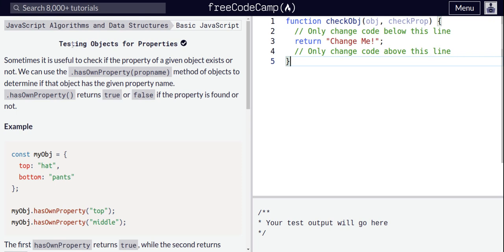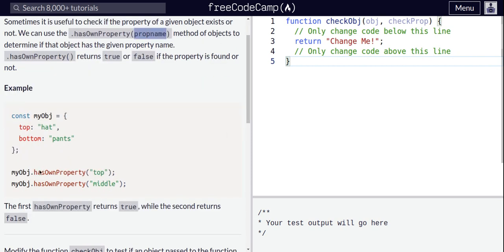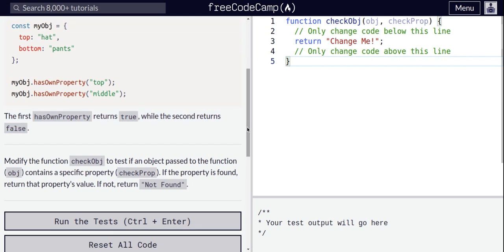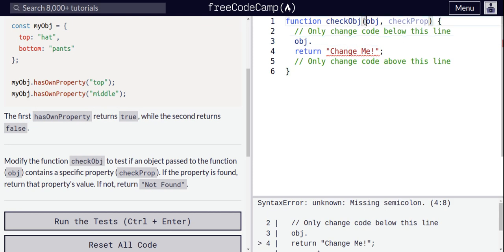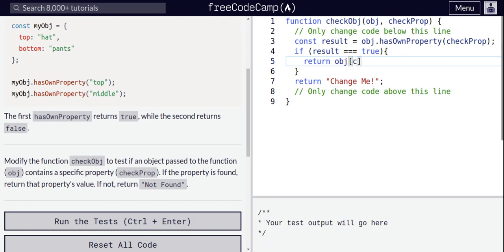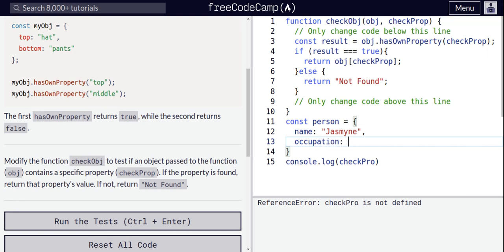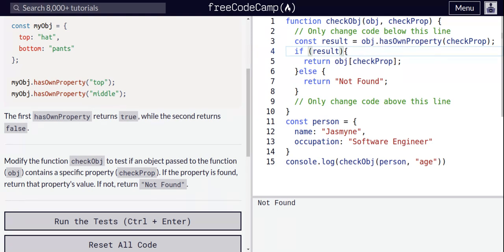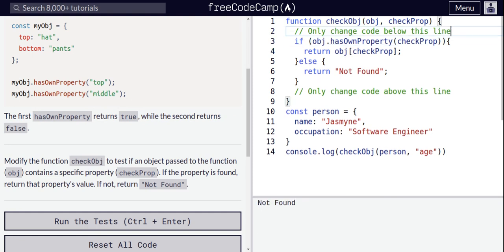Lesson 91 | Basic JavaScript | Testing Objects for Properties